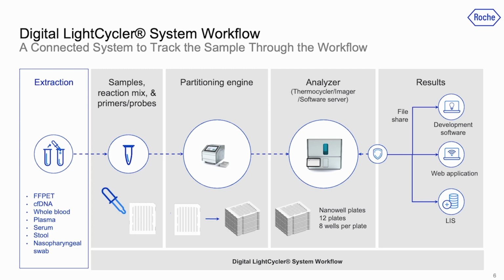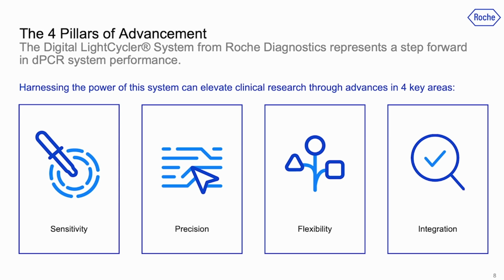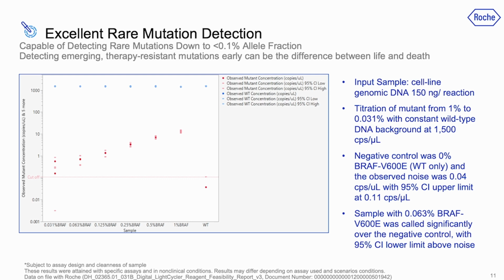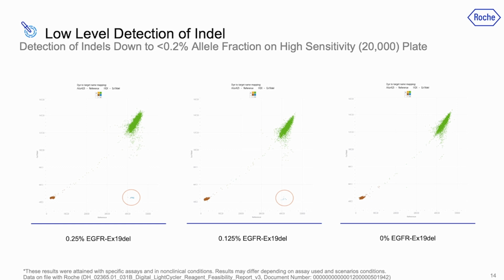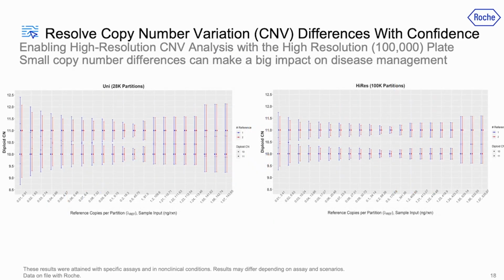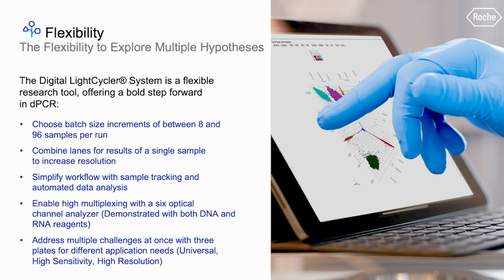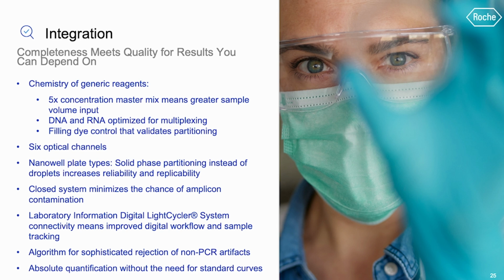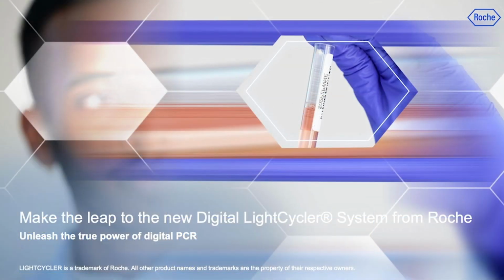Take a Leap Forward in Digital PCR Technology with the Roche Digital LightCycler System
Presented By: Simran Saini, PhD

Speaker Biography: Simran Saini received a PhD in Biology from Carnegie Mellon University in 2014. From 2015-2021, she performed R&D for next generation oncology and non-invasive prenatal testing projects within Roche Sequencing Solutions in Santa Clara, CA, which included the development of digital PCR assays on the Roche Digital LightCycler® System. Recently, Dr. Saini joined the Research Department at Roche Molecular Diagnostics in Pleasanton, CA to explore novel sequencing workflows, applications and technologies.

Webinar: Take a Leap Forward in Digital PCR Technology with the Roche Digital LightCycler System

Webinar Abstract: We will discuss the Digital LightCycler System, a digital PCR (dPCR) system for DNA and RNA with 6-color capability for flexible, multiplexed biomarker detection.  With advances in sensitivity, precision, flexibility, and integration, the Digital LightCycler System is a powerful digital PCR system that aims to help laboratories push the boundaries of clinical research forward.  Three configurations of consumables are available to meet varied application needs, including high sample volume for cfDNA screening or greater number of partitions for high-resolution CNV analysis.  We will present data that demonstrates the sensitive performance of the Digital LightCycler System as the powerful new addition to the Roche PCR ecosystem.